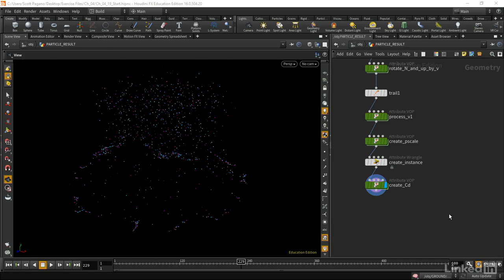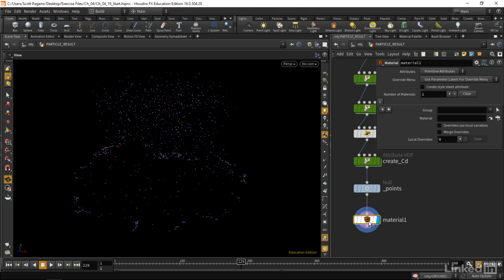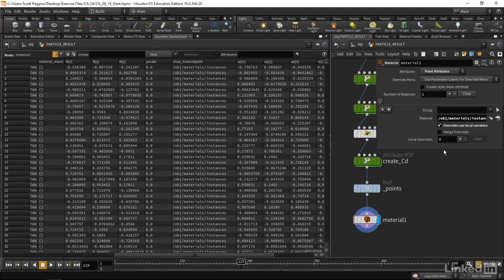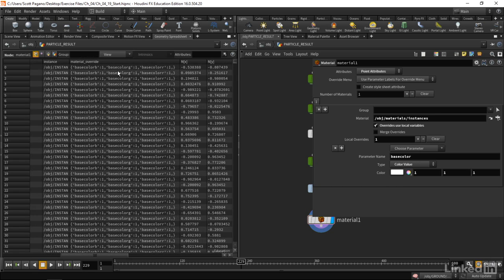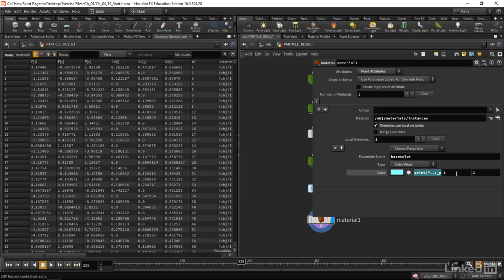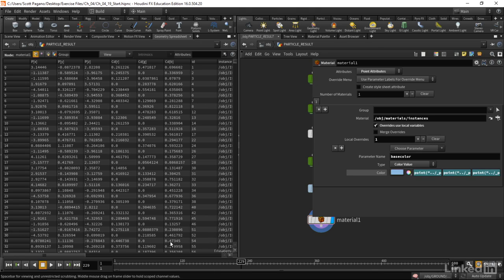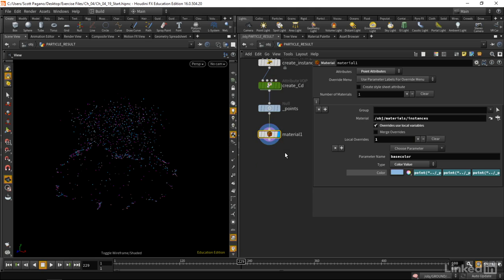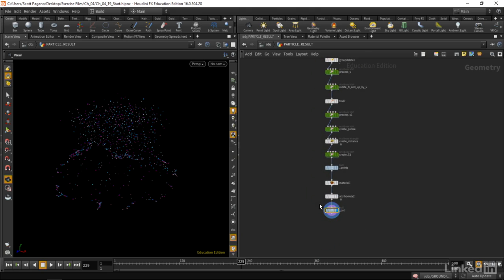061 Material SOP